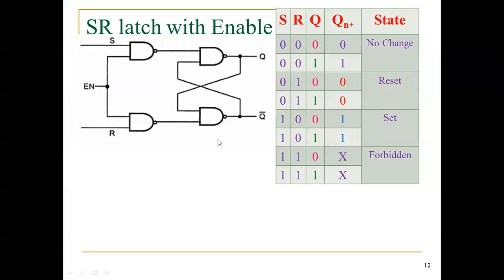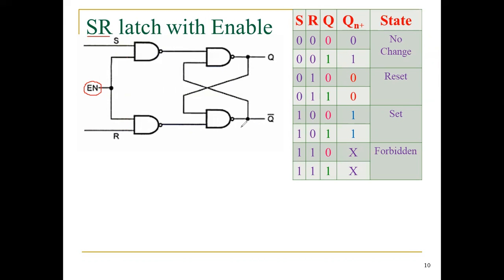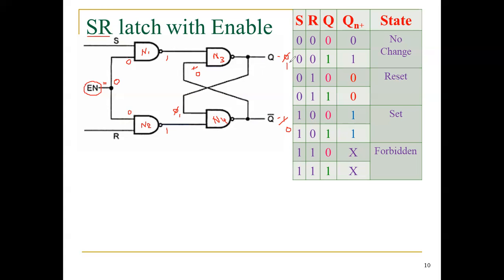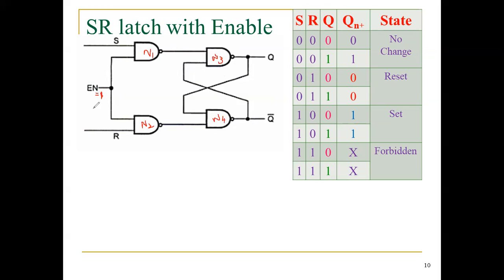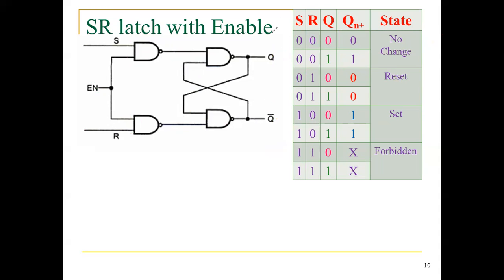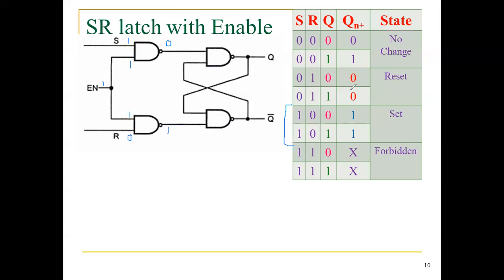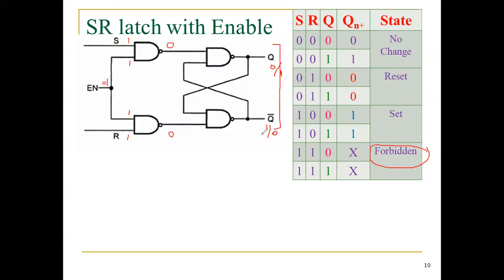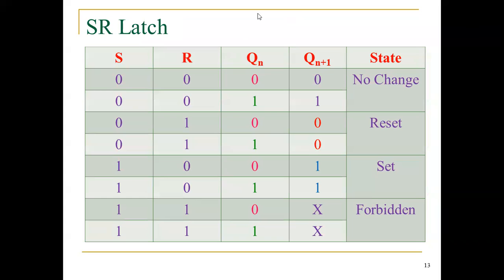Sequential Circuits - Part 2 (SR Flip Flop )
Digital Electronics - Sequential circuits: SR Flip Flop Operation with ENABLE input - Competitive Examination - Gate, BHEL,TNEB and etc., Anna University Regulations (R- 2017 & R- 2013)- IFETCE  R-2019.